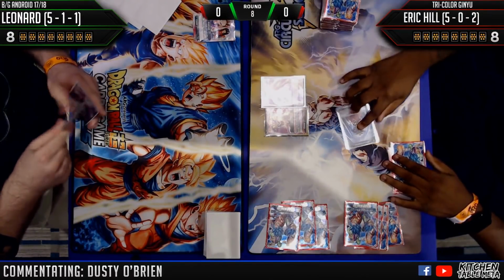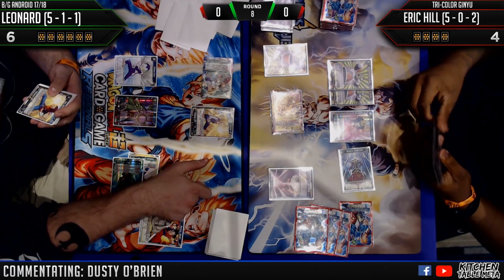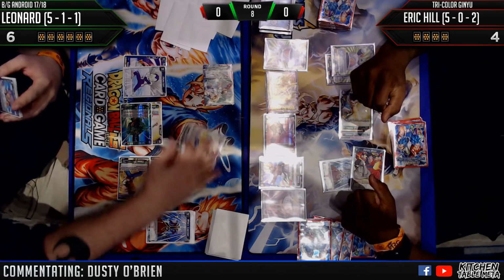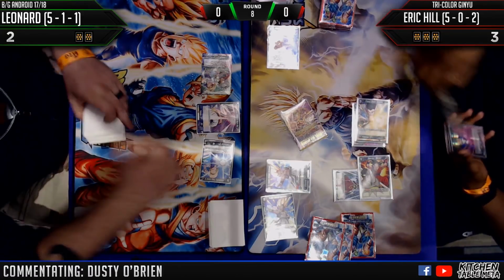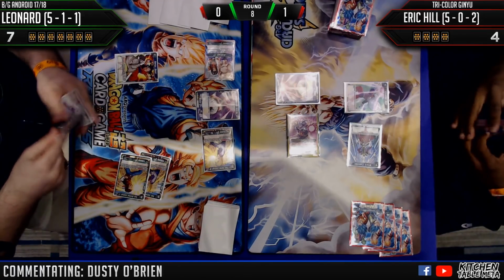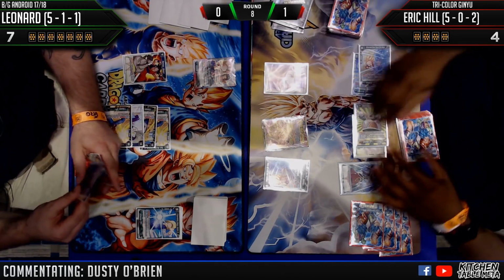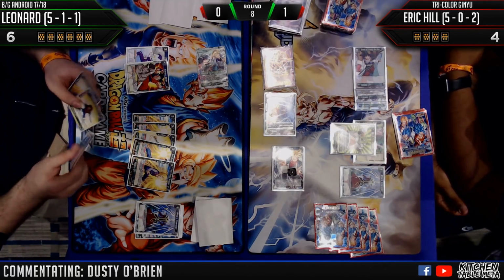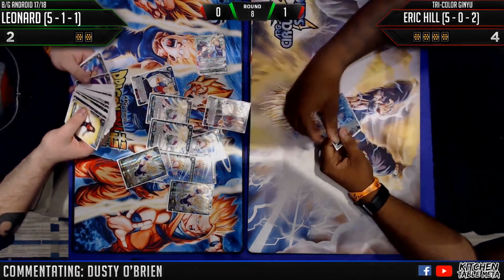Dragon Ball Super Card Game Gameplay [DBS TCG] Hartford Regional Round 8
Round 8 of the Dragon Ball Super Card Game Regional at Hartford presented by Alter Reality Games. In this match we have Leonard (B/G Android 17/18) vs Eric Hill (Tri-Color Ginyu).

🚗 Pre-Register for the Orlando Regional on December 16 & 17 🚙